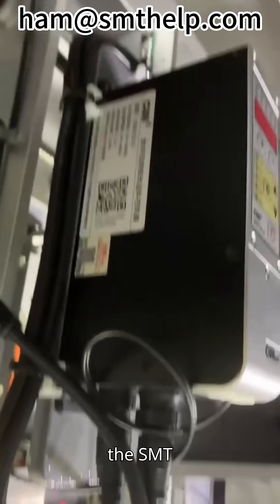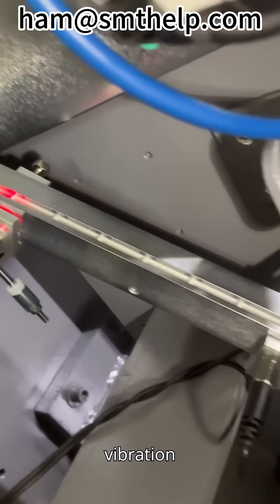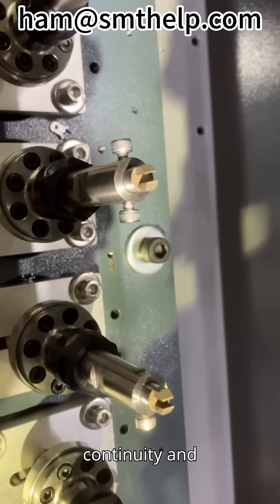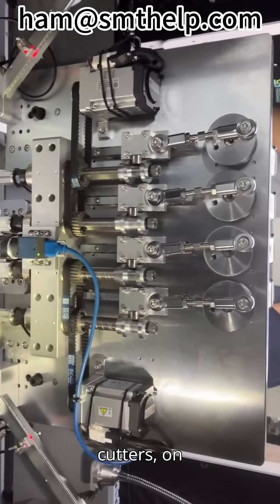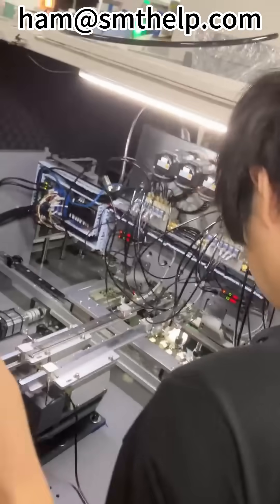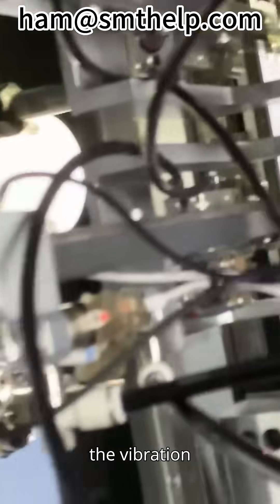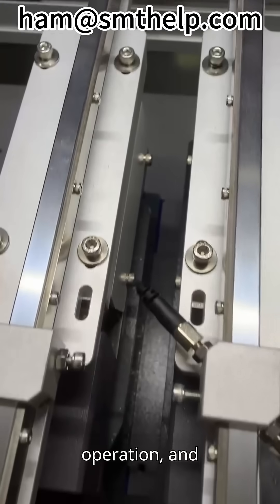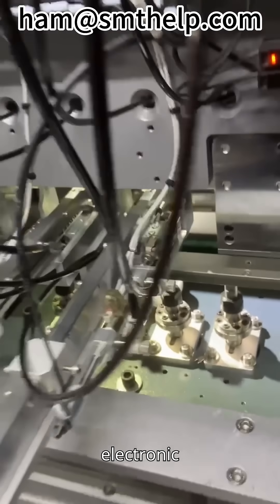How China made Auto Insertion machine for Smart EMS factory PCB assembly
In the precise operation of the SMT insertion machine, the vibration rails and the lead forming cutters play extremely crucial roles.

The vibration rails, with their stable and adjustable vibration frequencies, ingeniously transport the inserted components to the designated positions in an orderly manner, ensuring the continuity and accuracy of component supply. Just like a flexible conveyor belt, they lay a solid foundation for the entire insertion process.

The lead forming cutters, on the other hand, are the embodiment of fine craftsmanship. With their unique designs and sharp blades, they can accurately bend the leads of the inserted components, making the leads perfectly match the holes and soldering requirements of the circuit boards.

Whether it's tiny resistors and capacitors or slightly larger integrated circuit components, the vibration rails and the lead forming cutters can cooperate tacitly, demonstrating outstanding stability and reliability in high-speed operation and greatly improving the working efficiency and insertion quality of the SMT insertion machine, thus safeguarding the efficient production of electronic products.